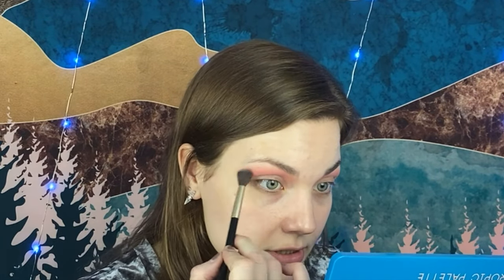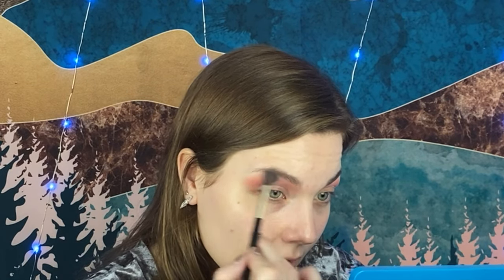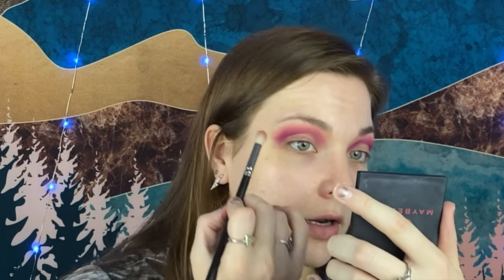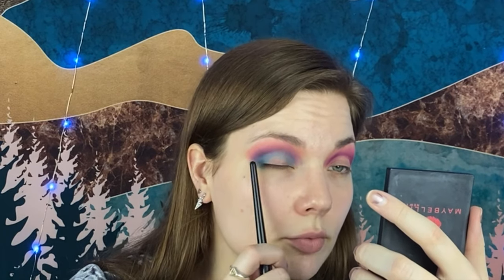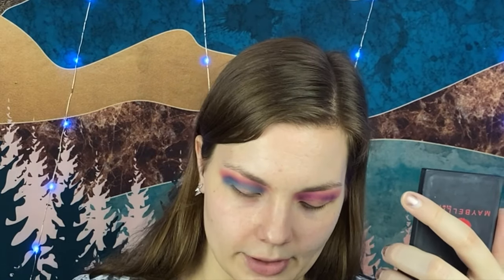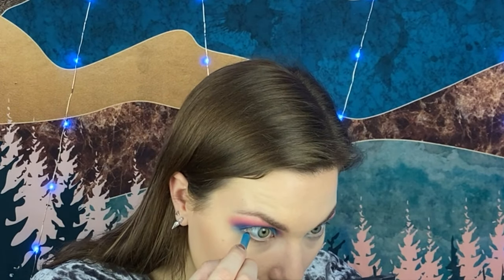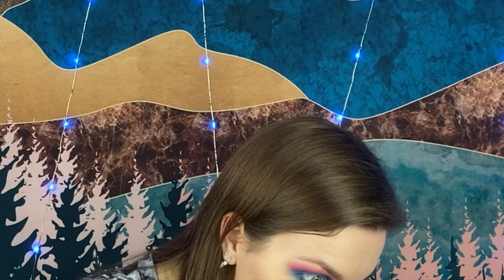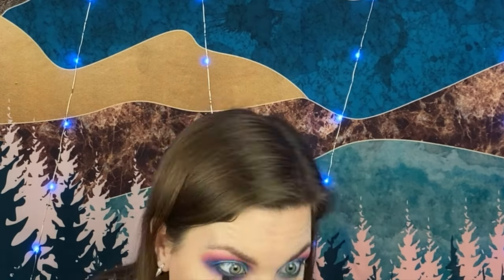Just For Fun ~ Makeup Playtime - Chloe's Request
Hello everyone! Happy Juneteenth and Happy Friday! I wanted to share a super fun eyeshadow look I did, all inspired by my niece Chloe. She requested a blue eyeshadow look because she wanted something to match her Elsa dress ;). I love how it turned out and you do too! Enjoy! ❤

HELP: Fund Black Trans Women and NB People in MN -

Please join me on a journey of self reflection, self expression and self love.

~Makeup Used ~
Face Primer: Milani - Prime Light Strobing + Pore-Minimizing Face
Foundation: Maybelline Superstay Full Coverage Foundation (112 Natural Ivory)
Concealer: Jeffree Star Cosmetics - Magic Star Concealer (C3), Maybelline New York - Facestudio Master Conceal (Light), Maybelline New York - Instant Age Rewind Eraser (Ivory) & L.A. Girl HD Pro Concealer (Peach Corrector)
Powder:  Laura Mercier - Translucent Loose Setting Powder
Bronzer: Physician's Formula - Murumuru Baby Bronzer (Deep Bronzer)
Blush: Benefit Cosmetics - Dandelion Brightening Finishing Powder
Highlighter: Huda Beauty - Mercury Retrograde (Eyeshadow Cosmic)
Eyeshadow Primer: Milani - Eyeshadow Primer
Glitter Primer: NYX Professional Makeup - Glitter Primer
Eyeshadow: Juvia’s Place - Masquerade Mini, Warrior 2 & Warrior 3, Huda Beauty - Mercury Retrograde & Urban Decay - Naked Basics (Venus)
Cut Crease Base: NYX Professional Makeup - Jumbo Eye Pencil (Milk)
Inner Rim Eyeliner: NYX Professional Makeup - Jumbo Eye Pencil (Black Bean)
Mascara: L’Oreal Paris - Voluminous Lash Paradise Waterproof
Eyebrows: NYX Professional Makeup - Micro Brow Pencil (Ash Brown) & E.L.F. - Clear Brow & Lash Mascara
Lips: Canmake - Stay-On Balm Rouge (05 Flowing Cherry Petal), Clinique - Pop Splash Lip Gloss + Hydration (Rosewater Pop) & Vintage by Jessica Liebeskind (Pink Sequin)

Thank you for being here and smile on! Please know you're never alone!